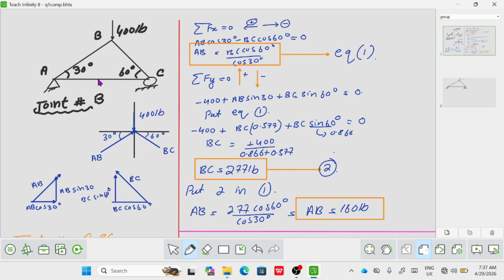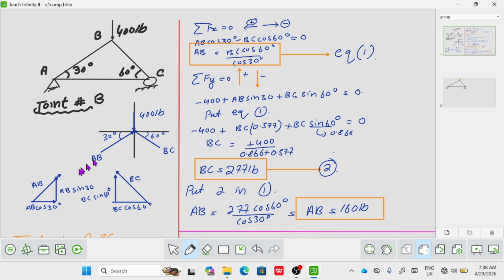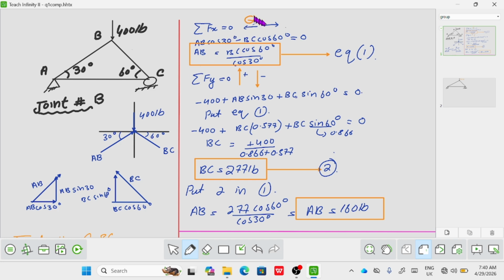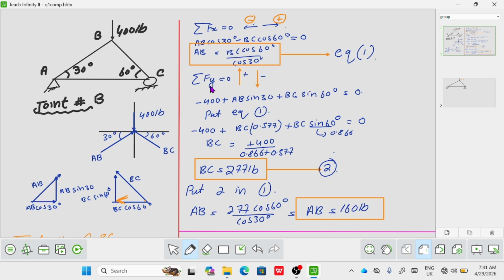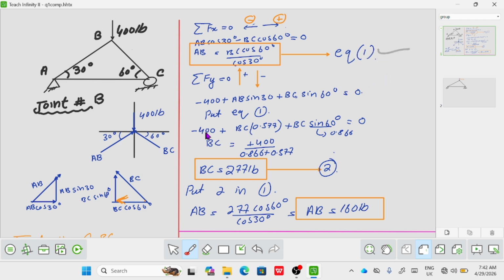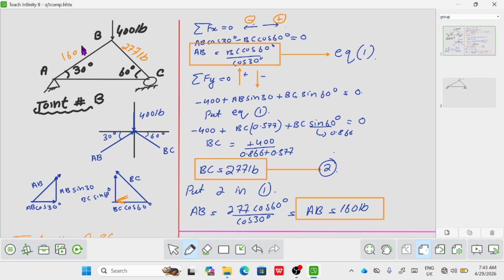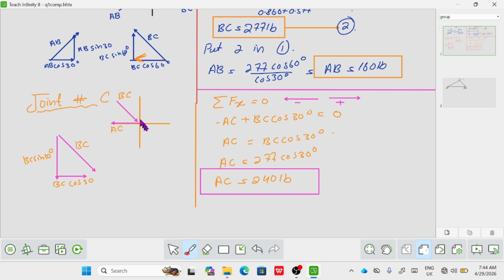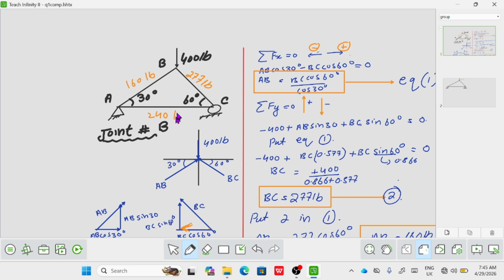Engineering Mechanics Statics 9th Edition | Chapter 4 (4/1) Explained | Meriam & Kraige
n this lecture, we cover Chapter 4 (Part 1) from Engineering Mechanics: Statics (9th Edition) by J.L. Meriam, J.N. Bolton, and L.G. Kraige.
This video is perfect for civil and mechanical engineering students who want to build a strong understanding of statics concepts. I’ve explained the topic step-by-step in a simple and easy way so you can prepare for exams and strengthen your fundamentals.
📌 What you’ll learn in this lecture:

Core concepts of Chapter 4

Practical understanding of statics

Engineering students (Civil / Mechanical)

Students preparing for exams (ETEA, FPSC, etc.)

Anyone learning Engineering Mechanics